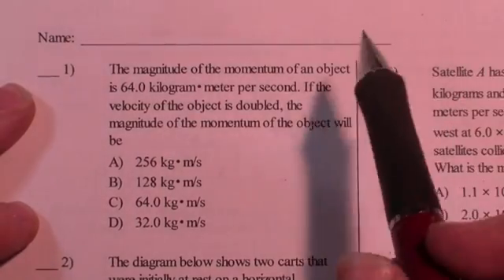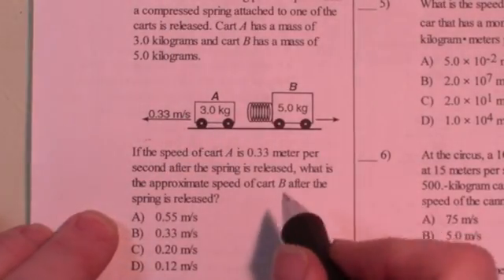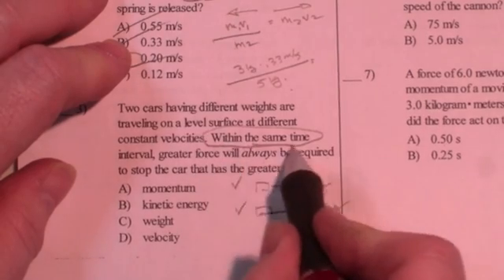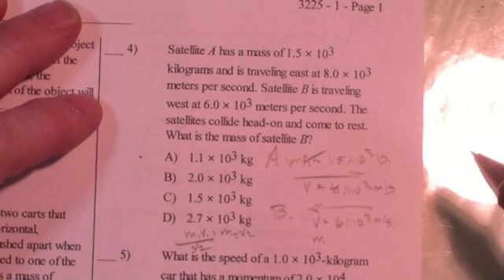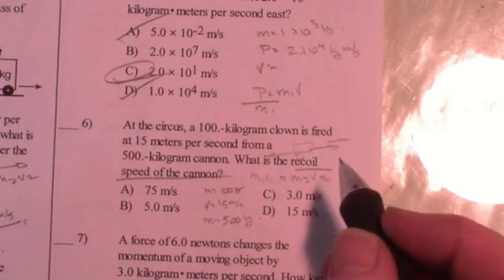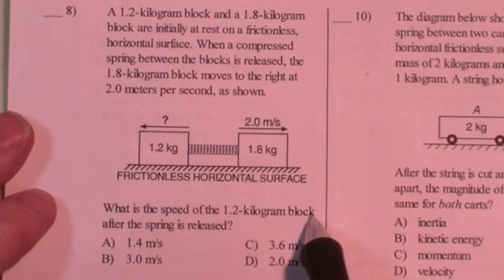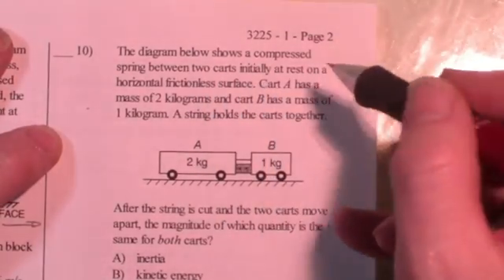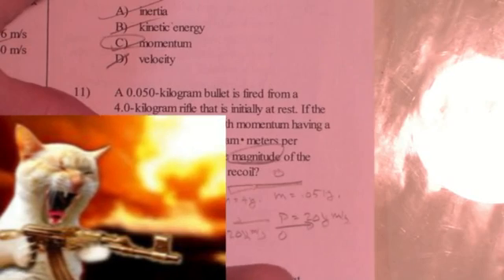NYS Regents Momentum problems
A collection of Regents momentum problems.